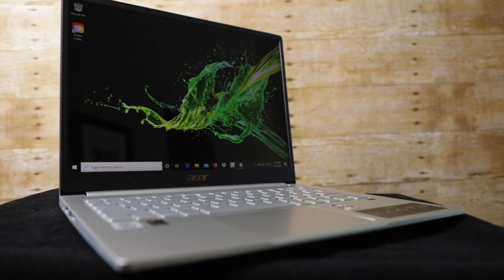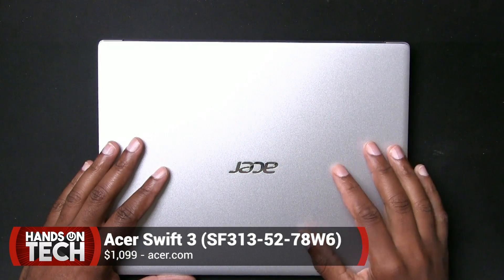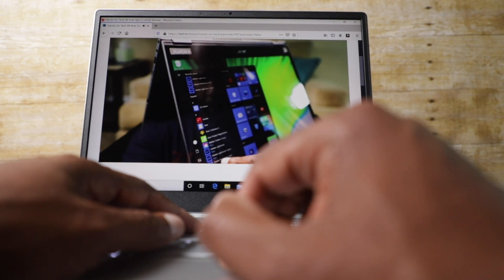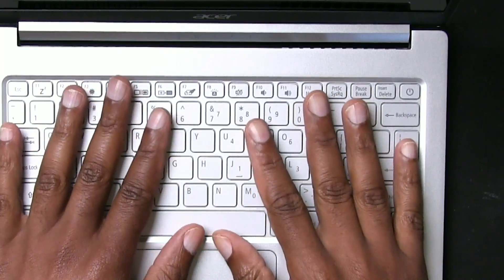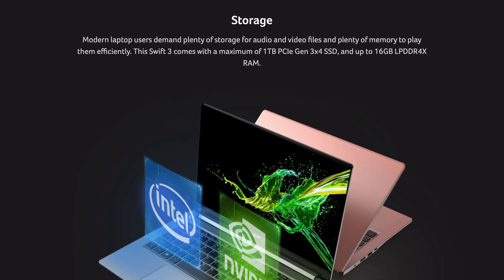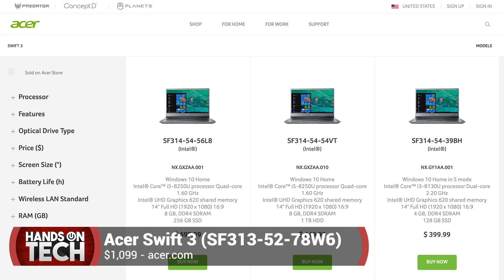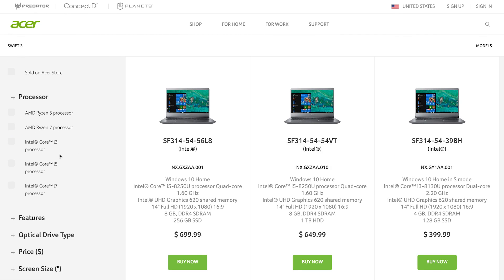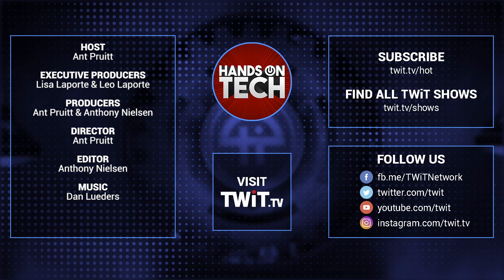Acer Swift 3 (2020) Review - Affordable Ultrabook With Thunderbolt 3 & 3:2 2K Display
The Acer Swift 3 SF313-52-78W6 is a thin and light notebook configurable with a 13.5" 3:2 ratio IPS LED-backlit 2K display, 10th Gen 1.6GHz Intel Core i7, 16GB RAM, and 512GB NVMe SSD. Ant Pruitt gives his review.